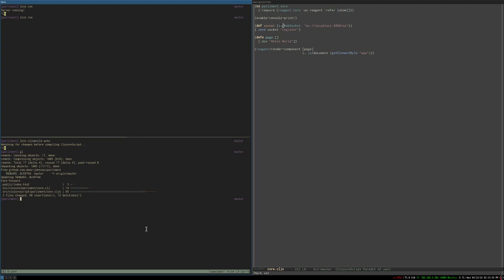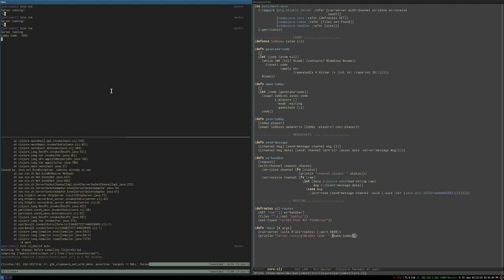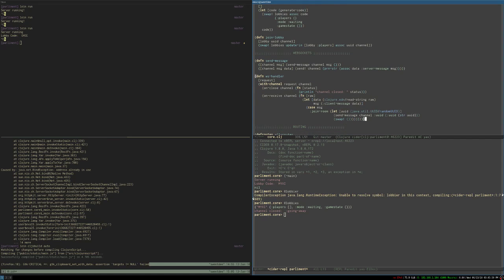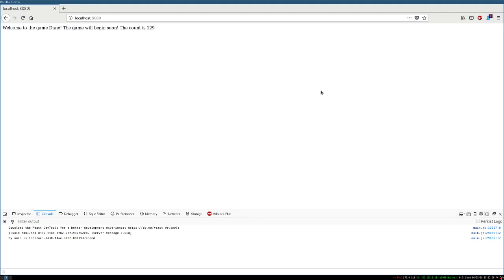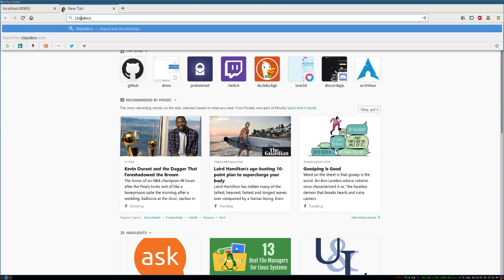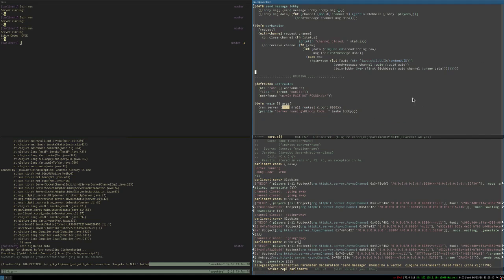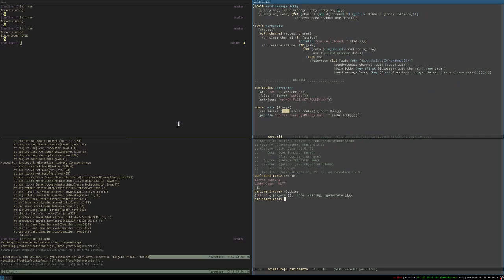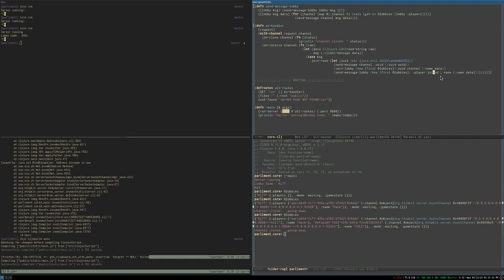Parliment Coding Demo Pt 1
Sorry if the code can't be read, I downcoded the video quite a bit. Code is available on github, and I will make sure to fix the quality for next time.

I don't sound that bad in 2x speed FYI...